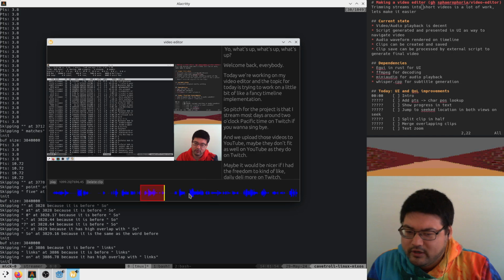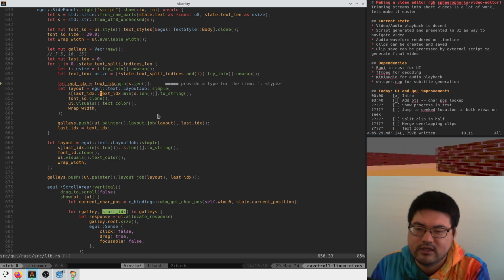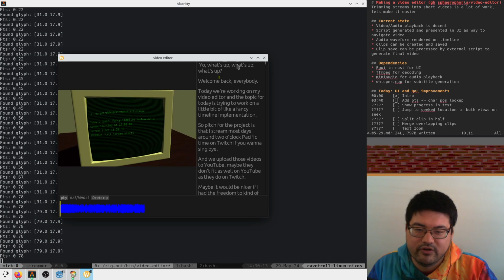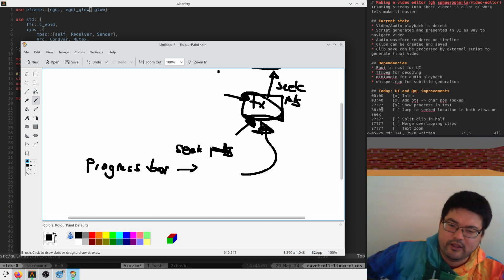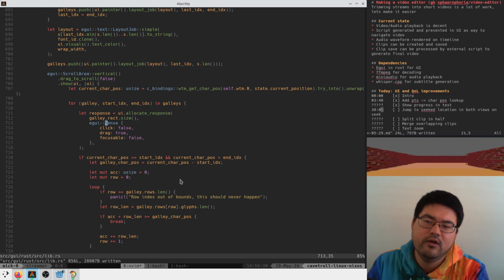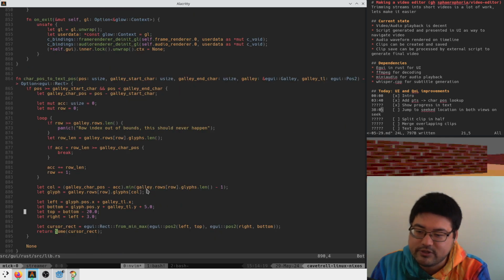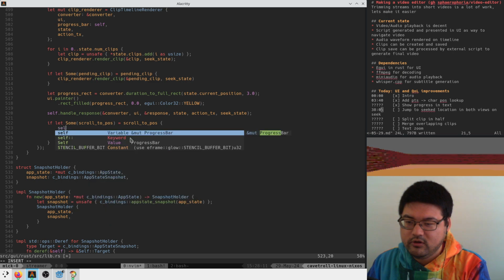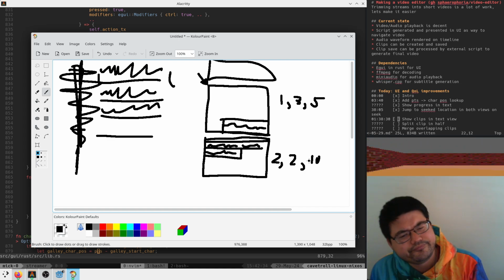Synchronizing text view and timeline view in my video editor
00:00 Intro
03:40 Add pts to char pos lookup
38:05 Jump to seeked location in both views